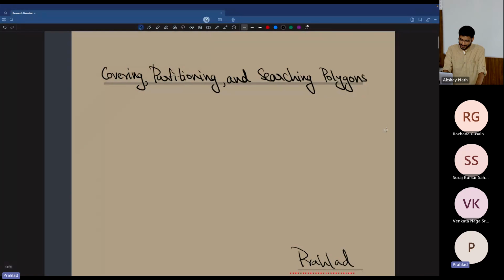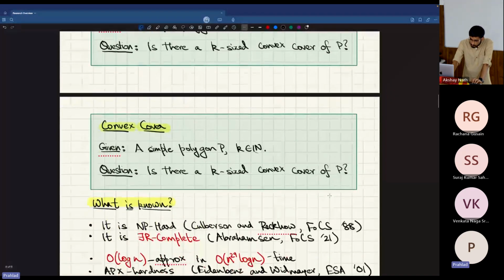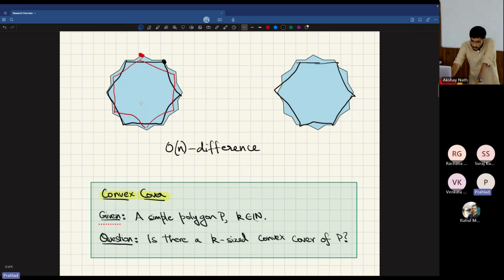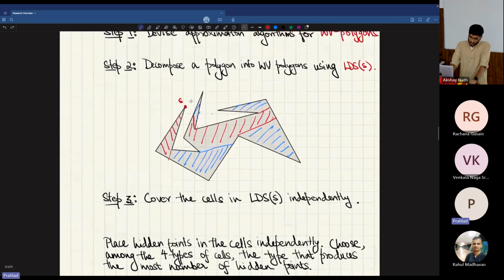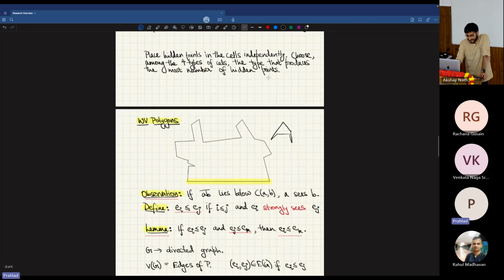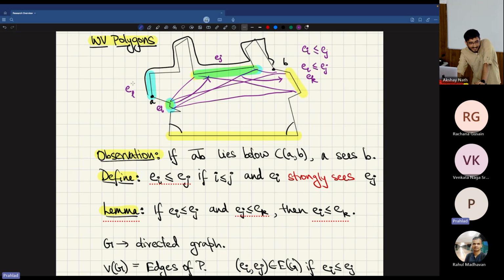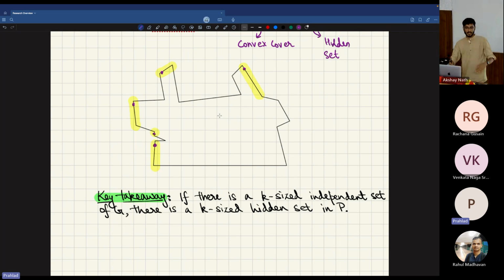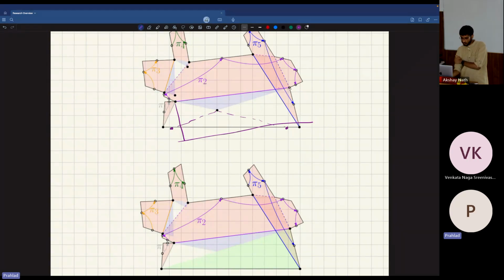Constant-Factor Approximation Algorithms for Convex Cover and Hidden Set in a Simple Polygon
Speaker : Prahlad Narasimhan
Abstract: Decomposing a polygon into simpler pieces is a fundamental problem in computational geometry. In the Convex Cover problem, we wish to cover our polygonal environment with convex polygons. This problem has been studied for over 50 years from the lens of complexity theory as well as approximability. In this talk, we will look at the first constant-factor approximation algorithm for Convex Cover in simple polygons [Browne, Mitchell, Polischuk, Kasthurirangan; FoCS 23]. En route, we will describe the first constant-factor approximation algorithm for Hidden Set — how many points can you place in a simple polygon so that no two of them see each other?

We will also briefly consider the problem of converting a covering of a polygon into a partition of a polygon (where each piece of the partition is “desirable”) [unpublished]. Finally, we will also touch upon the problem of finding a target in an environment that has already been compromised using a mobile robot with imperfect sensing capabilities [unpublished].